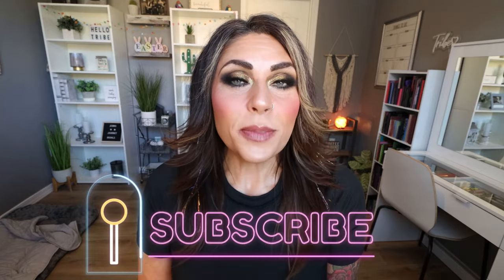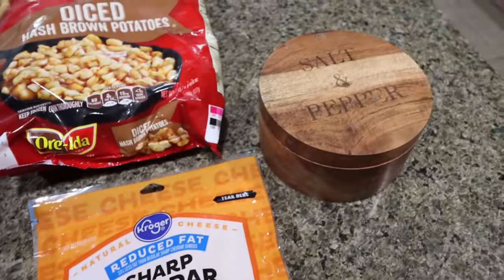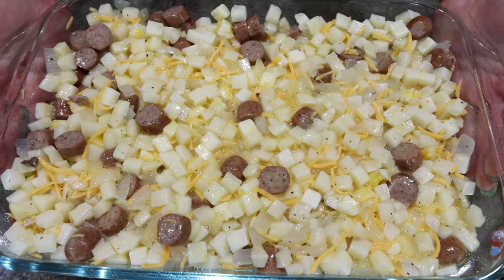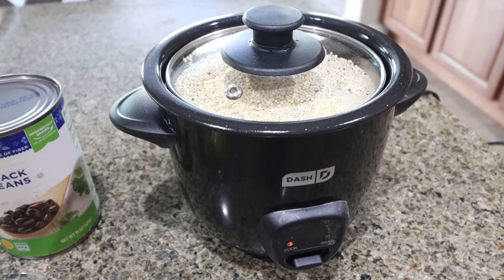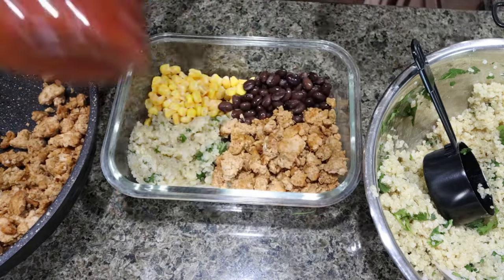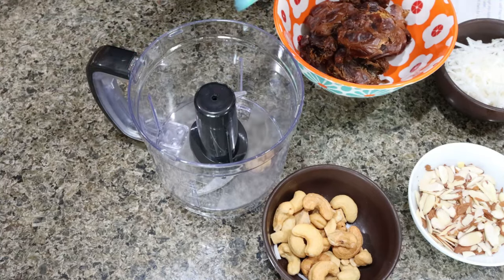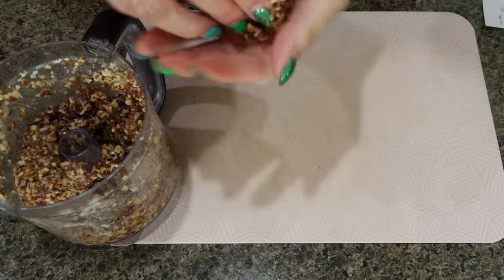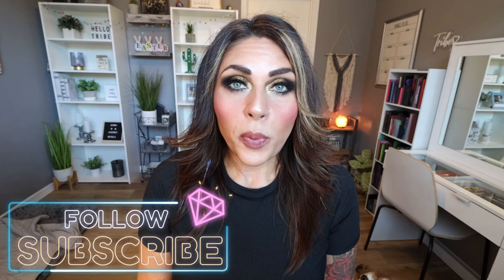WHOLE FOOD WW MEAL PREP - CHEESY SAUSAGE CASSEROLE - KEY LIME ENERGY BITES - COPYCAT CHIPOTLE BOWLS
Dash Rice Cooker
Food Processor

🎉NUTRITION CHANNEL!!!